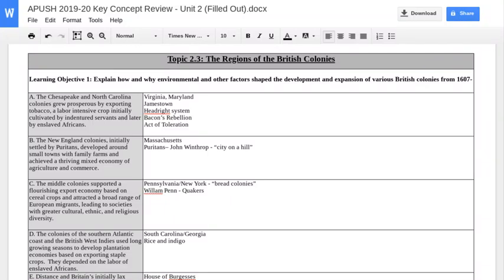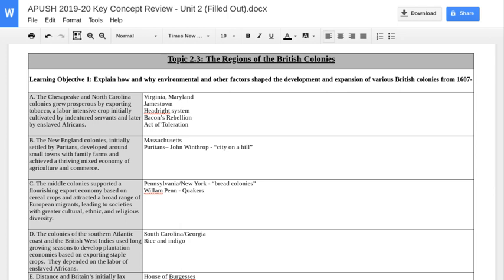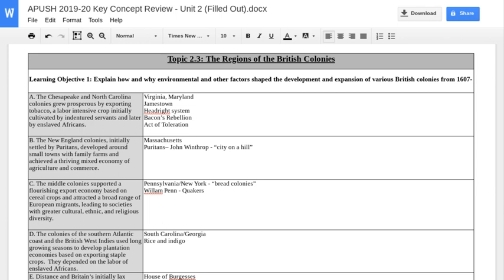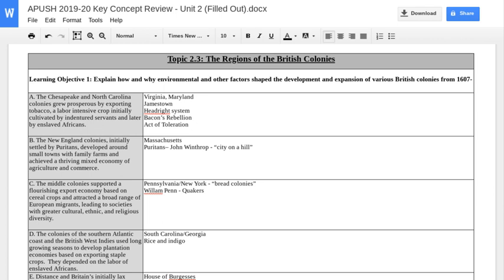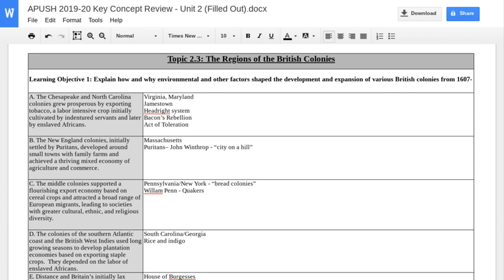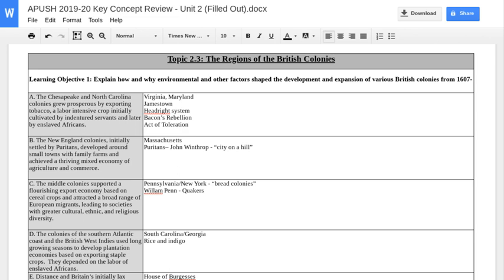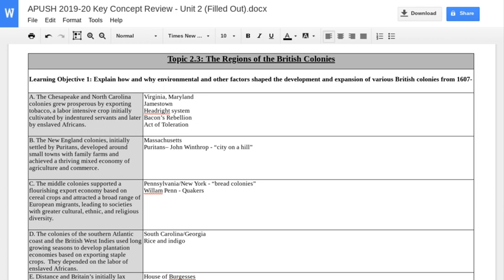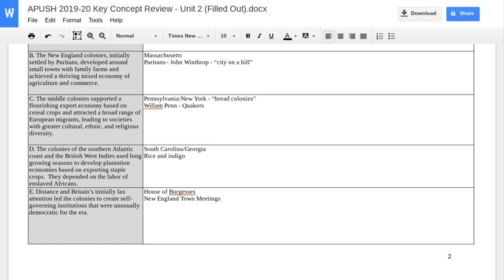APUSH Topic 2.3